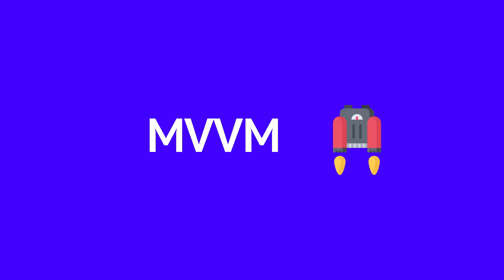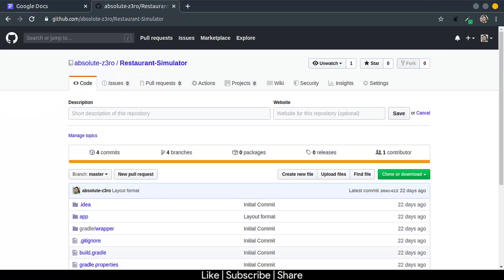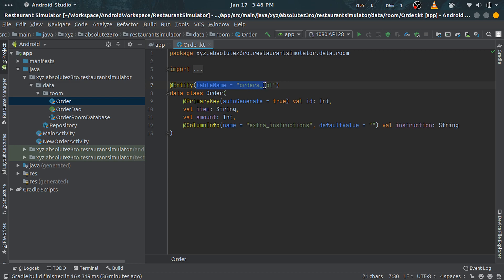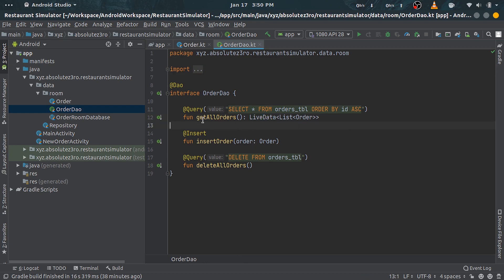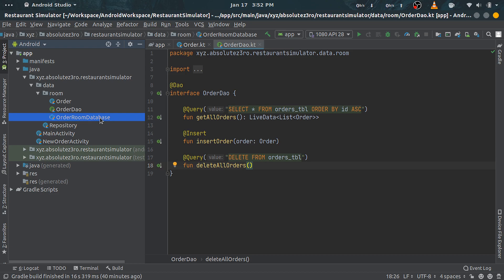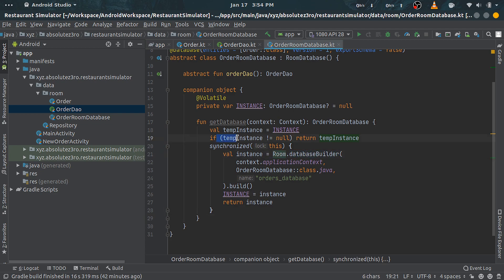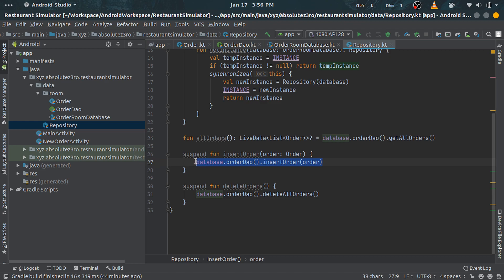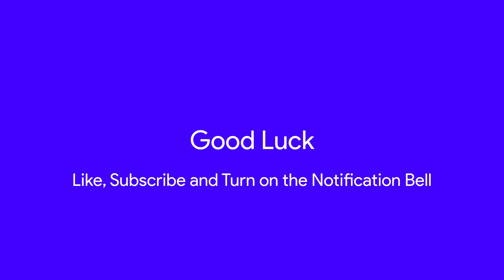MVVM Architecture on Android (Part 1) - Introduction to MVVM and Room Set Up in Kotlin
// Odd Programmer //
In this tutorial series we will look at the implementation of MVVM architecture on Android™ using Android Jetpack Libraries.
In this video we look at the basic idea of MVVM and learn how to set up Room libraries for Android.

We will build a Restaurant Simulator application along this tutorial series. To set up project and to take reference visit :

Android is a trademark of Google LLC.